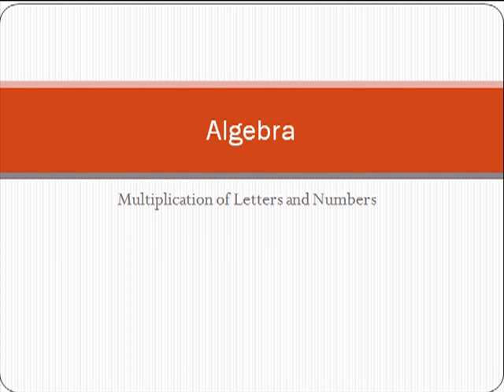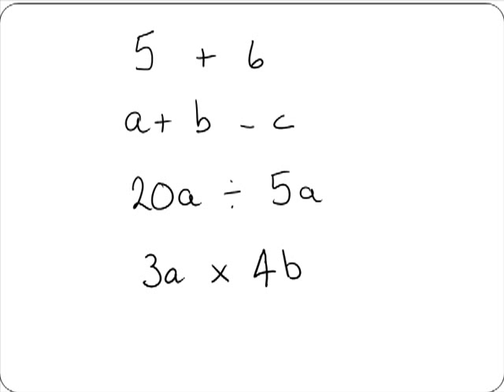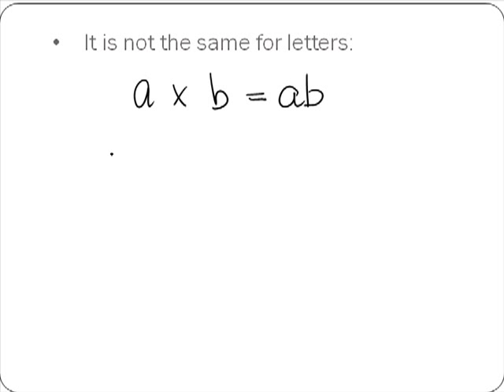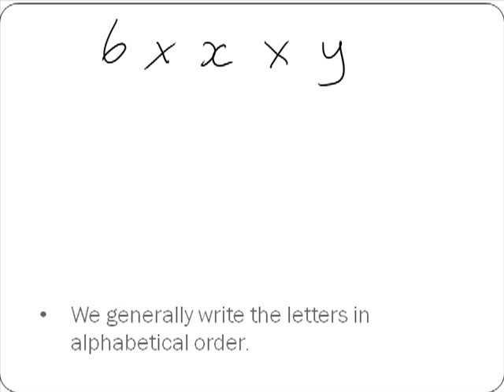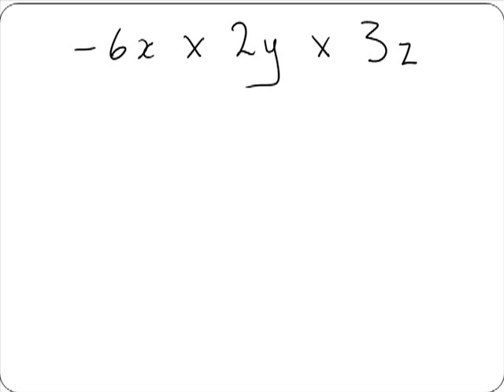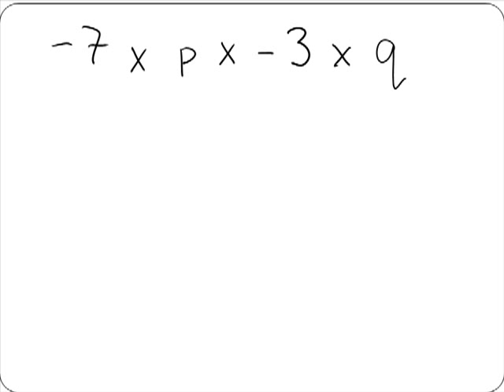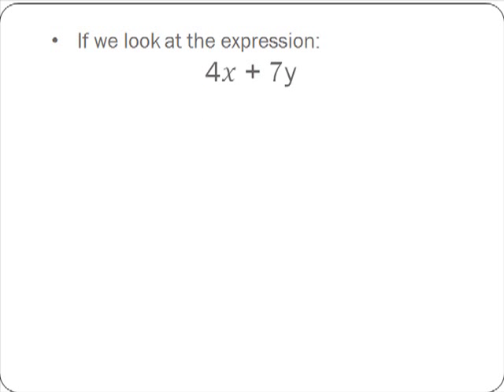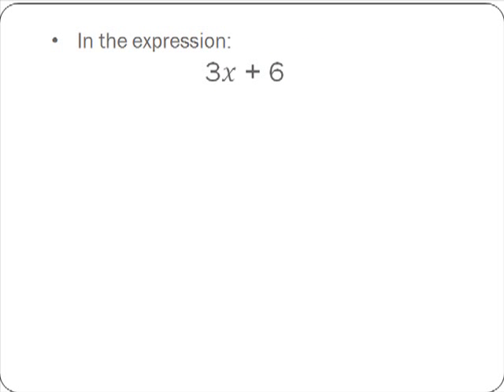Algebra: Multiplication of Letters and Numbers (MathsCasts)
Worked example explains how to multiply numbers and letters. Also explains the concepts of expressions, constants and coefficients.